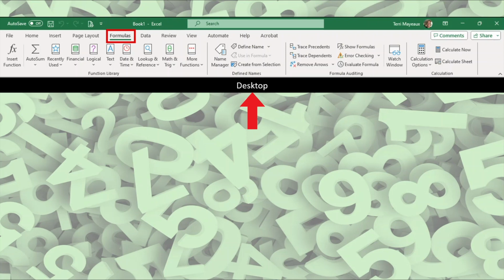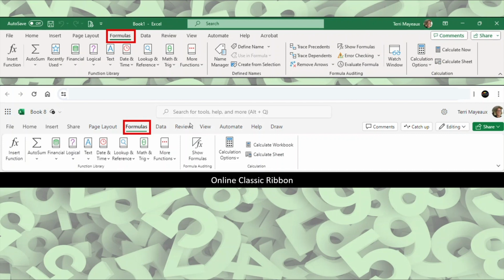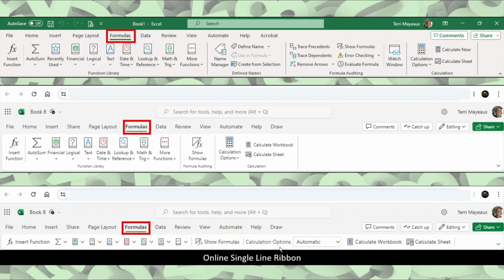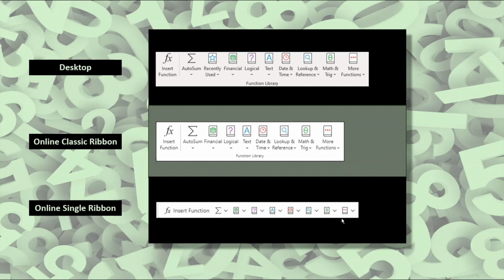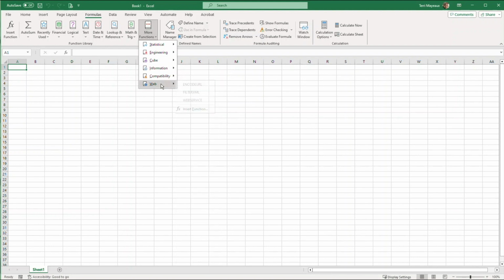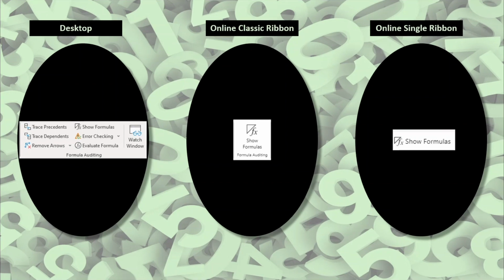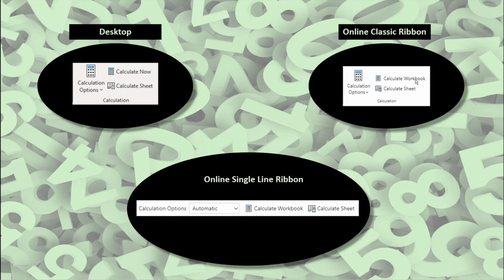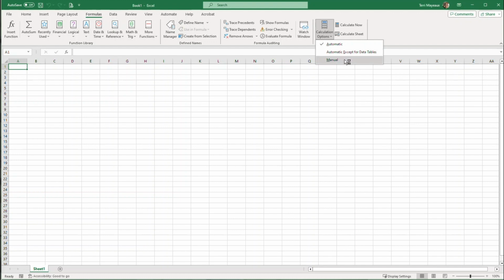Excel 365 v Excel Online - Formulas Tab | Technology Education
Let's compare the Formulas tab buttons for Excel's desktop application and its free online version. Are there differences? Can the different versions do the same things? For adults.